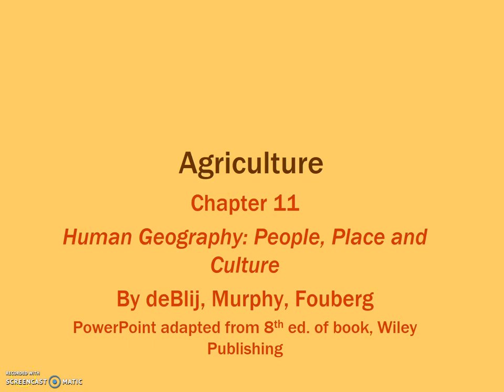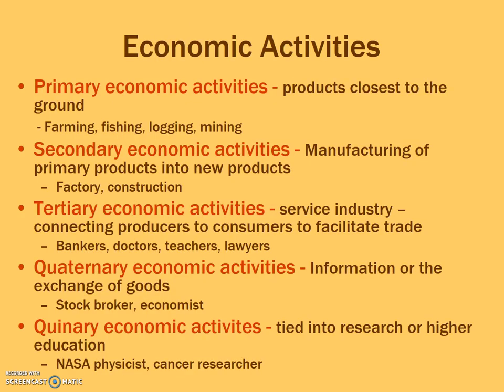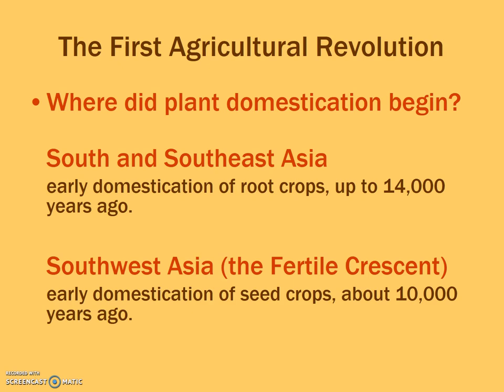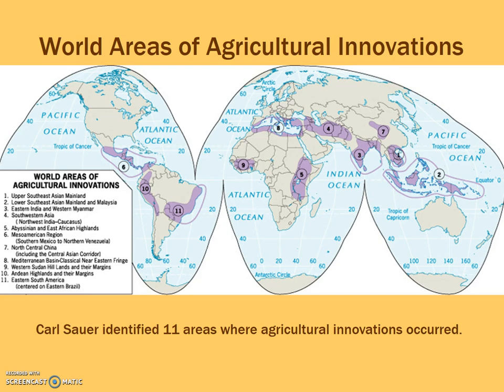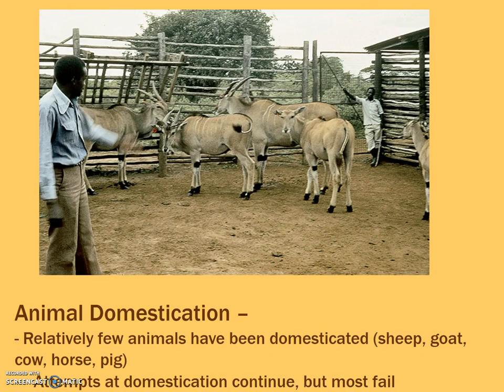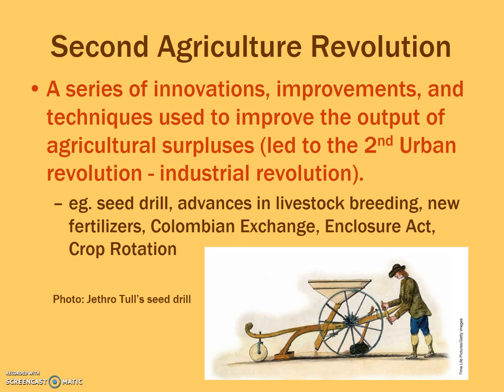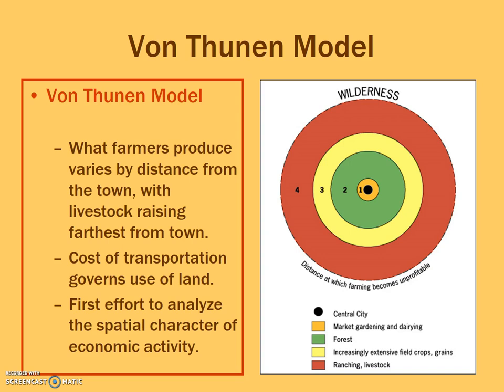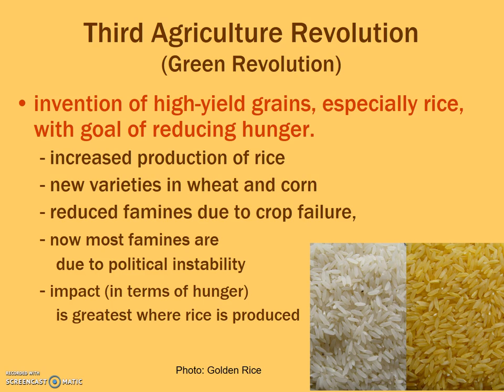APHG Ch. 11 - Agriculture Video Lecture Part 1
adapted from deBlij, Fouberg and Murphy - Human Geography: People, Place and Culture - 8th edition